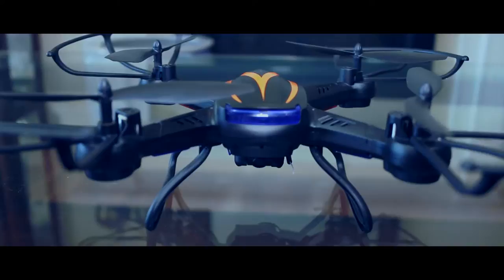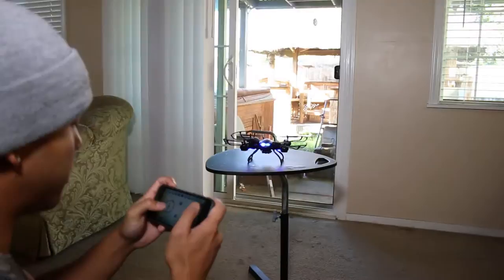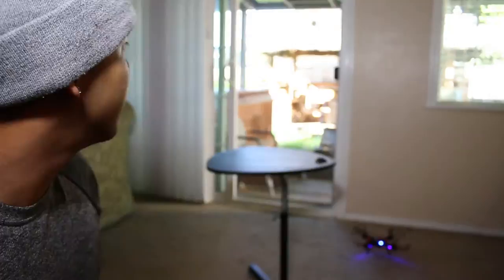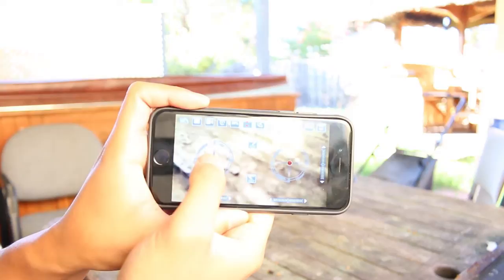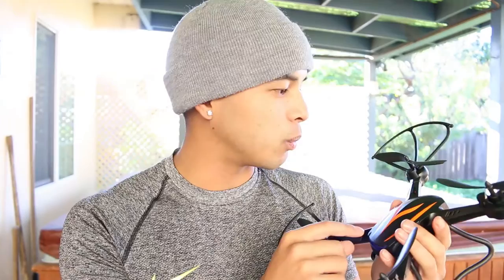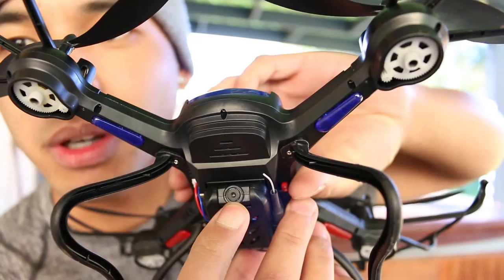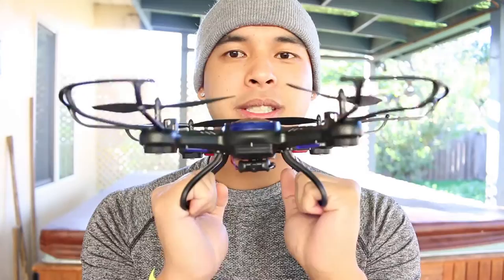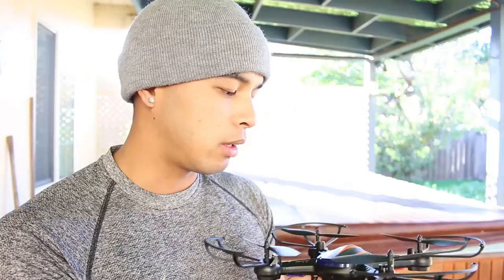PYS F181 Drone Unboxing and Review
Watch as I unbox this drone and give my review after testing it!  I would highly recommend this drone for mainly beginners that want to become familiar with flying!  This is the first drone I've purchased and I had a ton of fun.